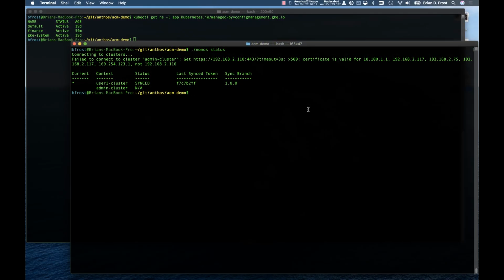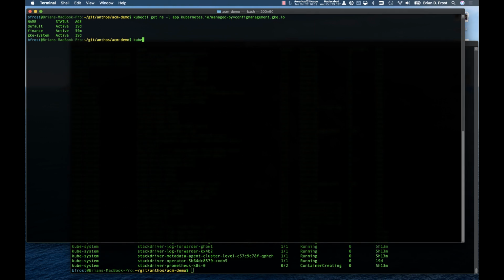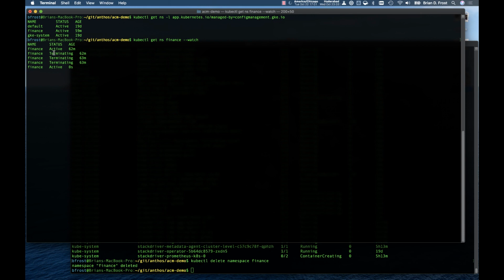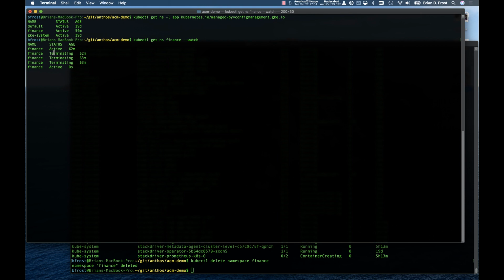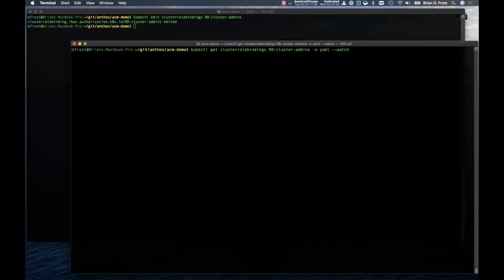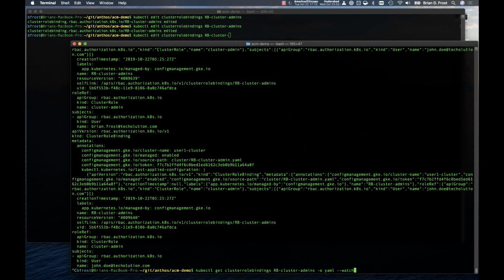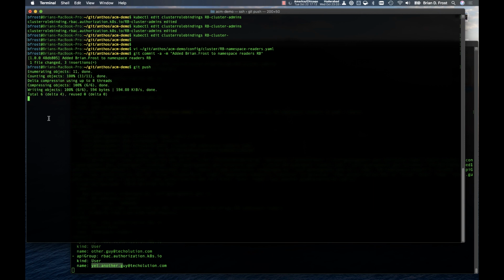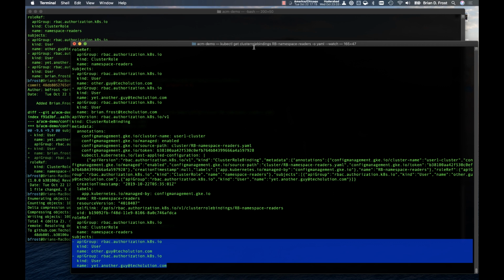Google Anthos Config Management (ACM) - Functionality Demo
Here we have our resident Google Anthos expert, Brian Frost, going through a pre-recorded demo of the ACM tool built into the Anthos platform.